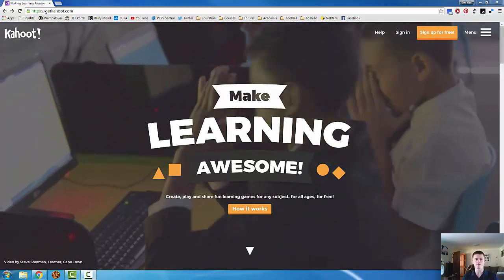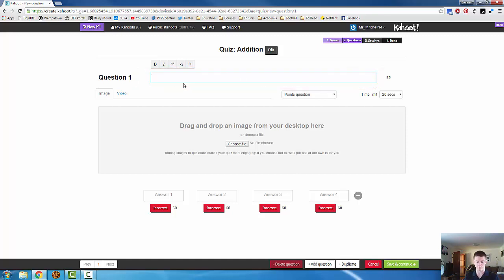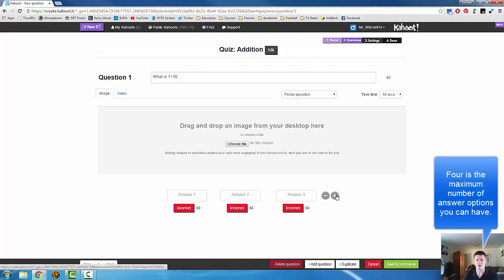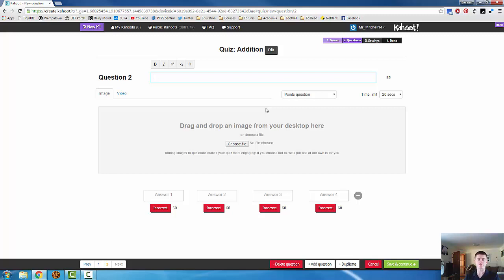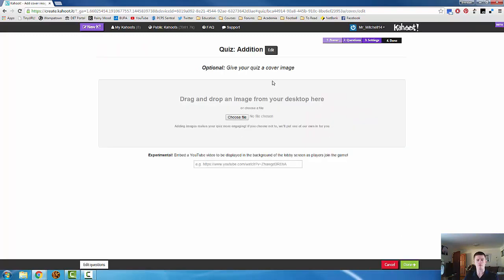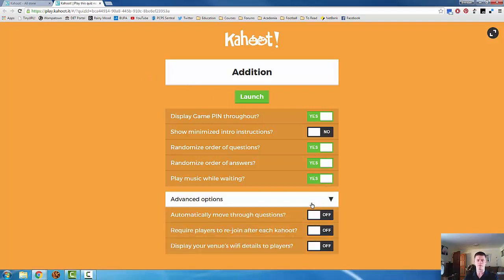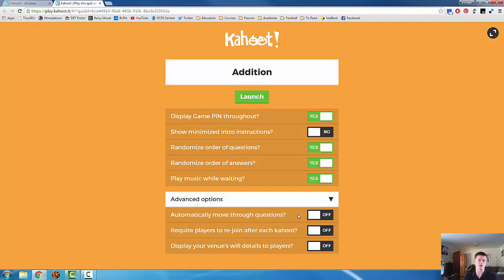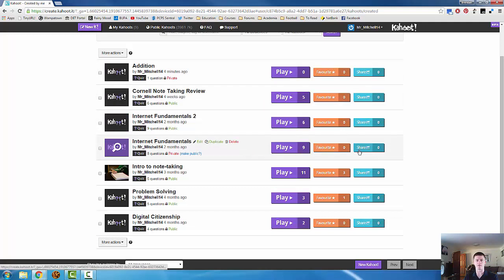FTPL - Creating a Kahoot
In this episode of Flipped Teacher Professional Learning, we learn how to create a Kahoot. The updated version of the Kahoot interface is shown in video 40 of this playlist.

Kahoots can be utilised in almost any setting, and can be used for formative or summative assessment, or even, if students create them, a way of demonstrating learning. It is snazzy looking, and students love it for the gamification aspect, but it is still just a test.